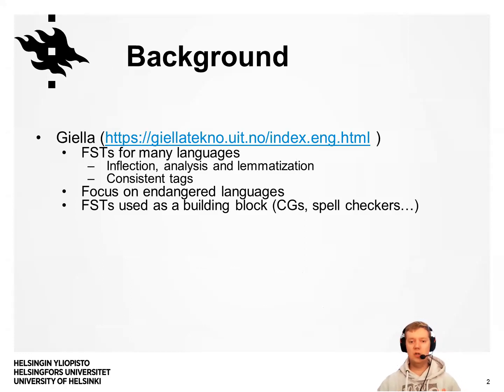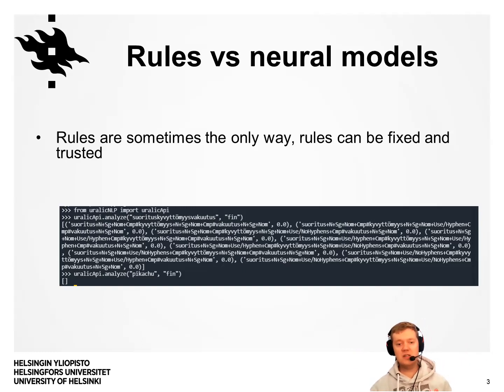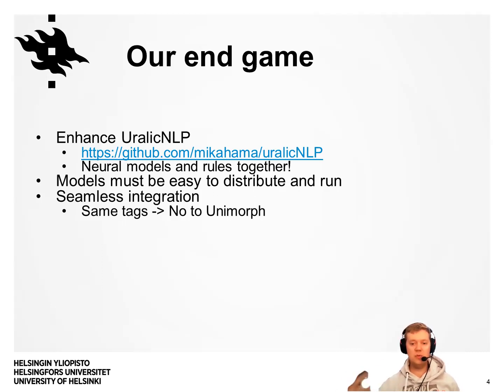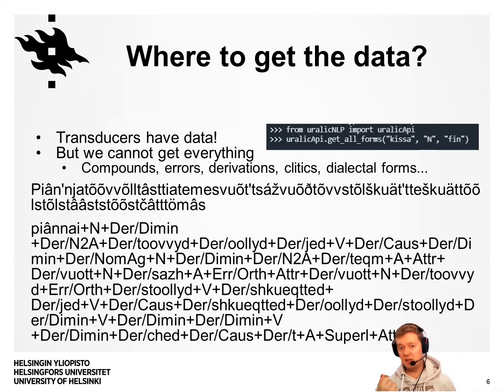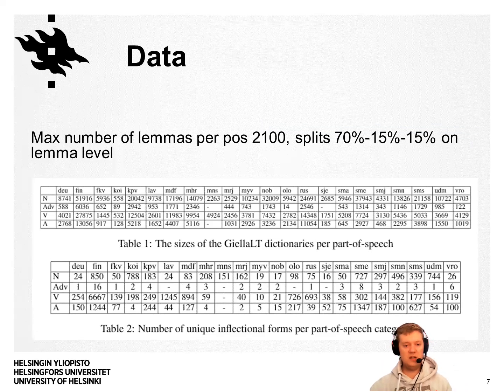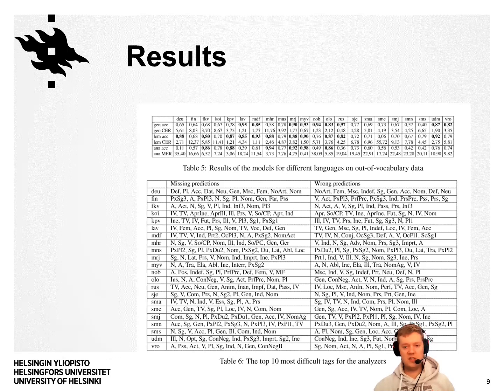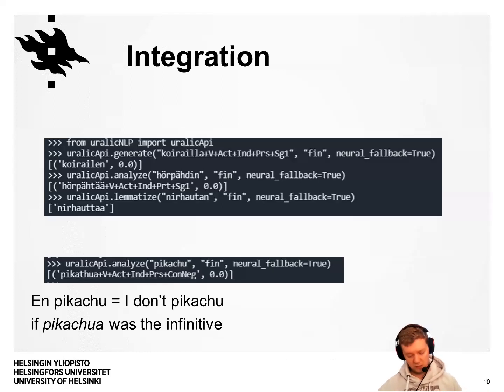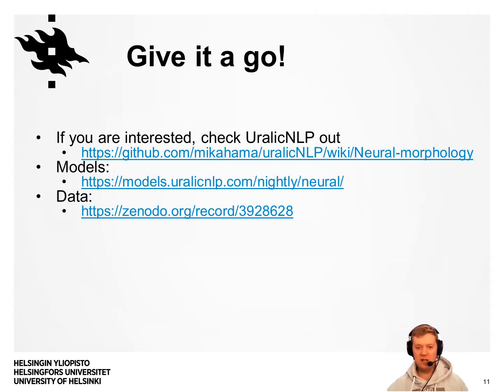Mika Hämäläinen 06 Neural morphology dataset and models